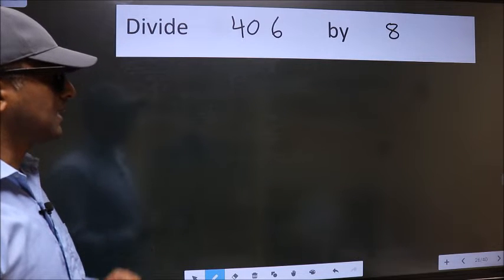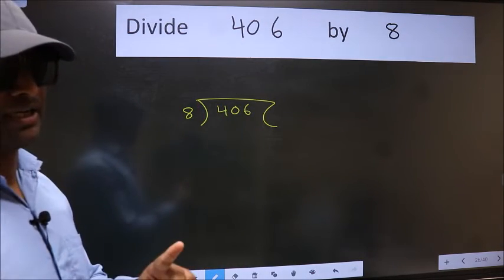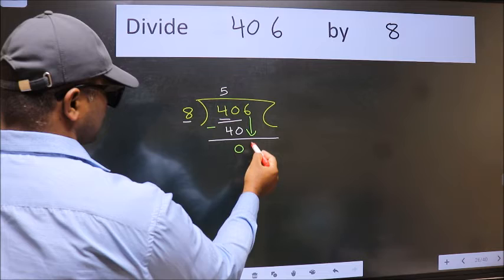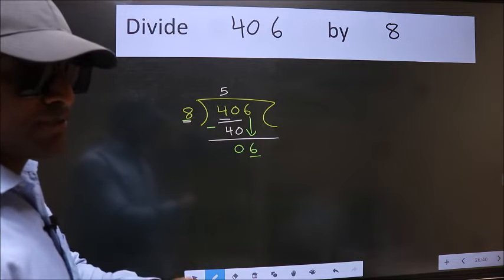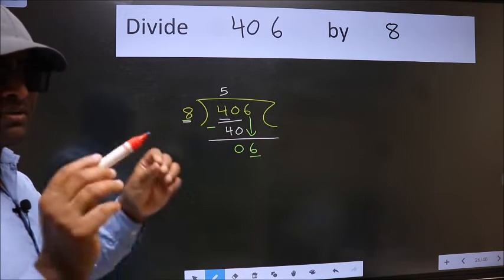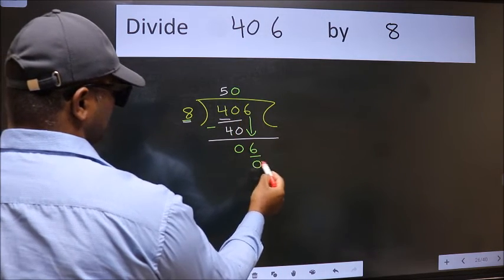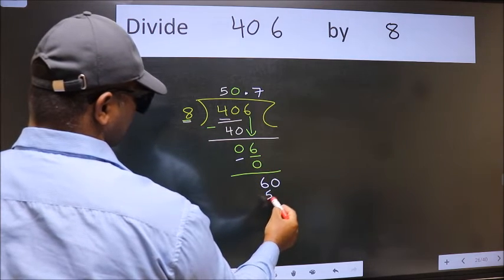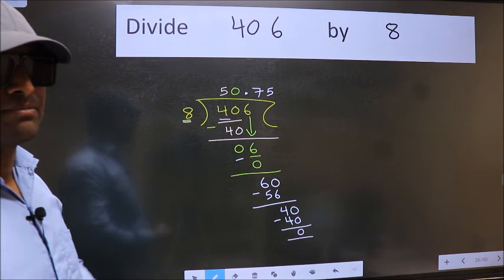Divide 406 by 8 Most common mistake while dividing